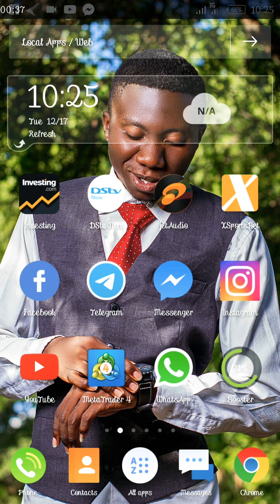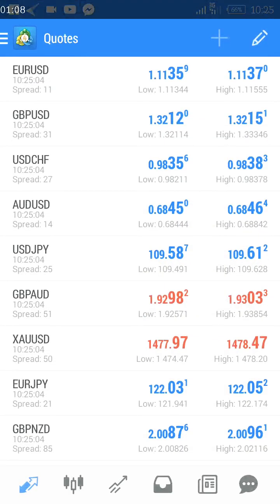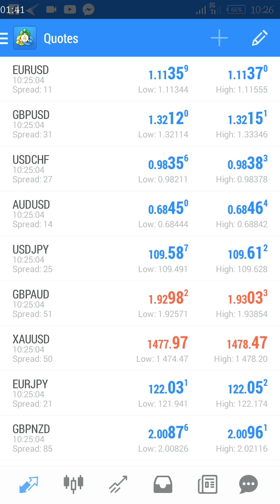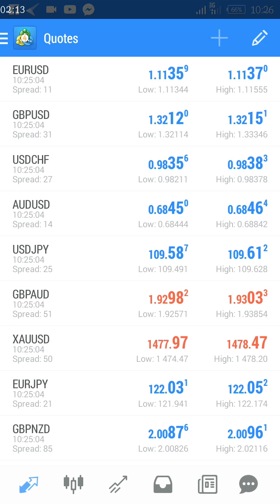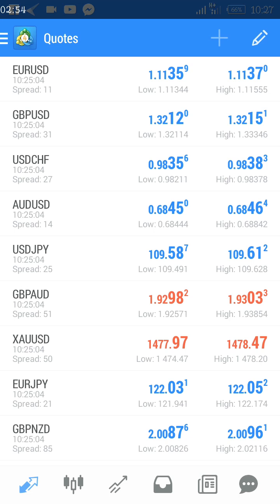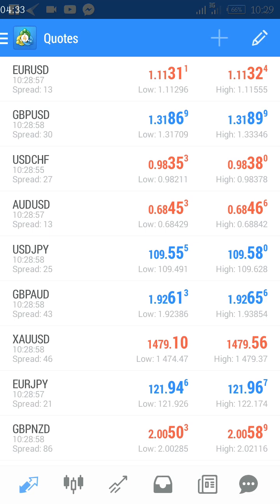Forex Basics • Metatrader 4 Basics - Explaining Currency Pairs and their Selling & Buying Prices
This is for beginners, i explain what currency pairs are, what selling and buying prices are with practical examples for anyone to understand.